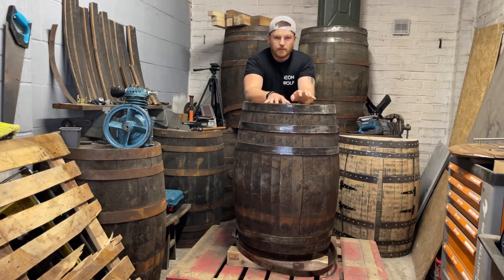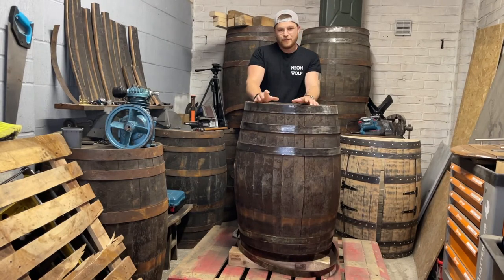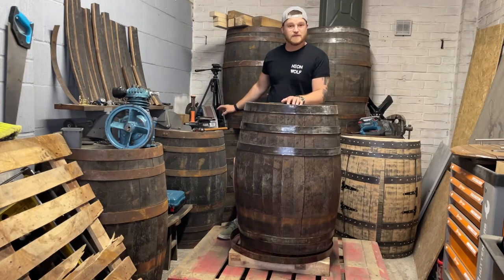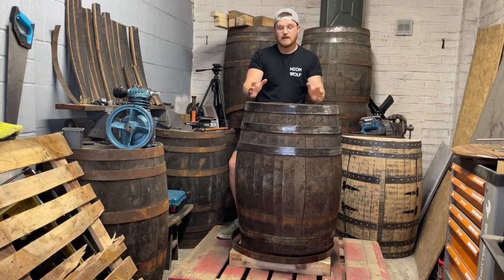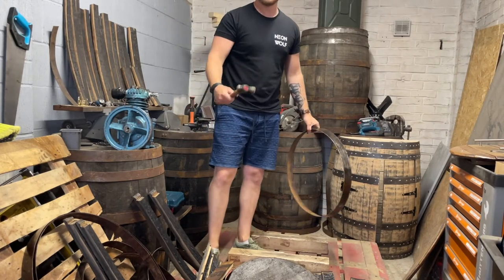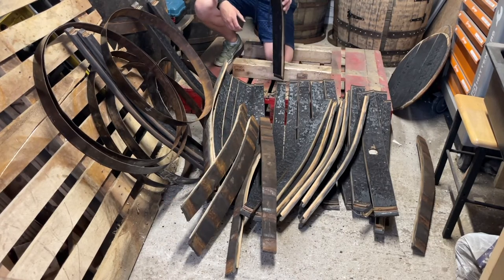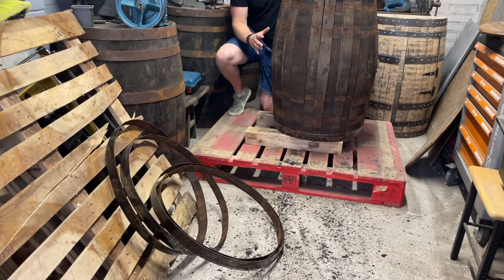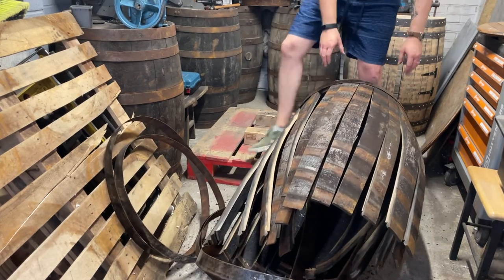Keep Those Barrels Wet! - Pulling apart a barrel with my hands & putting it back together!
Especially in this heat, keep your barrels wet to stop them drying out like this.
If they do dry out, soak them in water and re-tighten the bands in place.